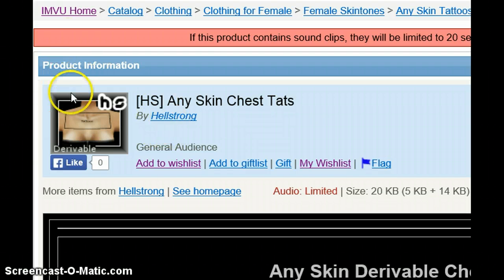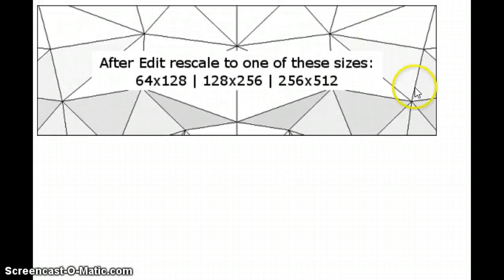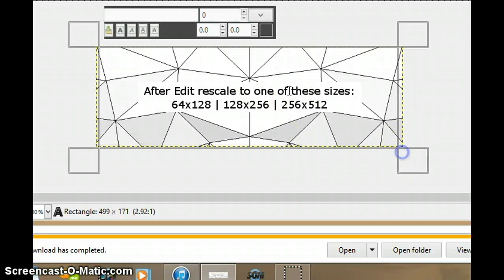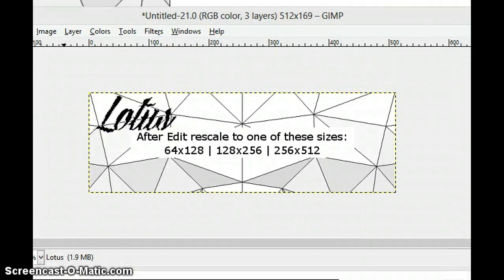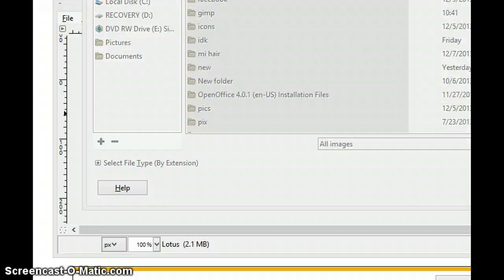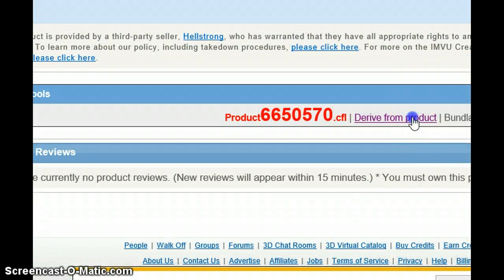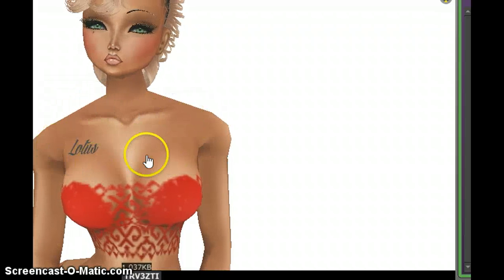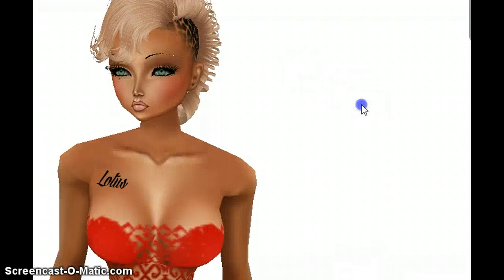How To Make A Basic Tattoo Using Gimp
Hey Everyone Its Me Lotus Again But This Time Im Teaching You How To Do A Basic Tat Using Gimp here is the link for the tattoo it self and here is the link to my shop